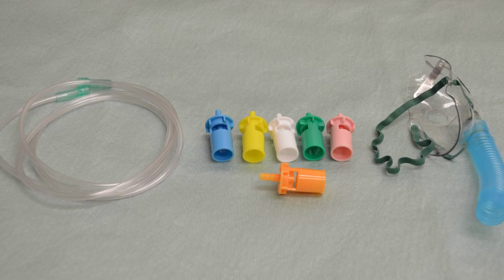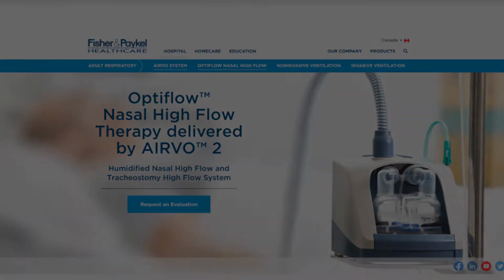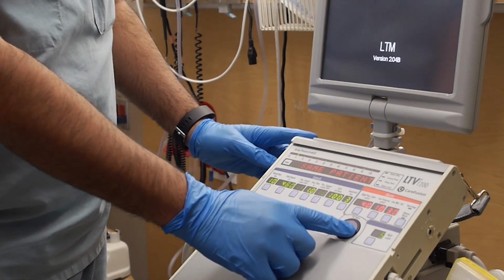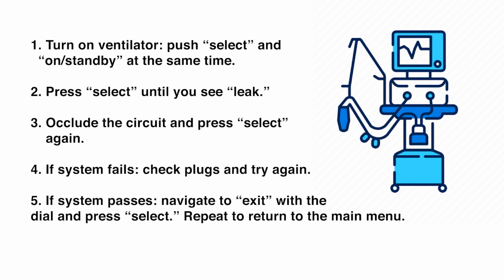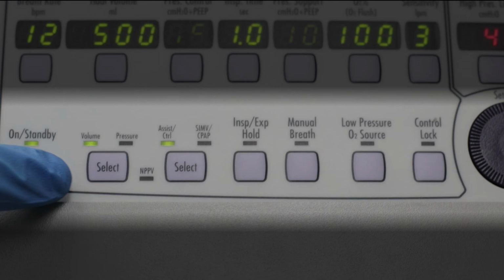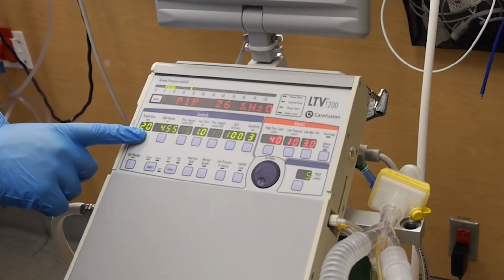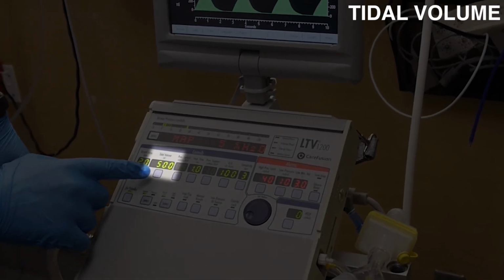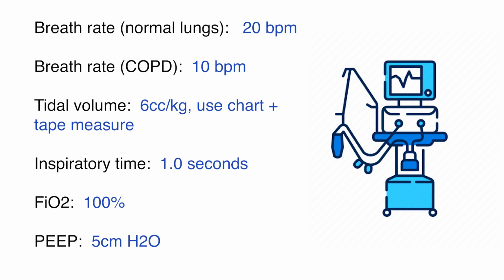Critical Airway Equipment in COVID Positive Patients - Mount Sinai Hospital, Toronto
The COVID-19 pandemic has placed an unprecedented strain on healthcare systems around the world.  The goal of this video is to enable you to find, assemble and deploy critical airway equipment in the event that our Respiratory Therapist workforce is overwhelmed or unavailable.

This video provides an overview of critical airway equipment for the emergency room physician.

By the end of this video, you will be familiar with 5 critical tasks:
Find and deploy a variety of oxygen delivery devices
Prepare equipment for Rapid Sequence Intubation
Assemble the ventilator circuit
Leak test the ventilator
Input basic patient-specific ventilator settings

*Please listen to the audio when watching this video*

While we will attempt to keep this video up-to-date, the literature and practice on COVID-19 are rapidly evolving, and we suggest that practitioners search for the most up-to-date information on any specific topic.  Finally, this video was developed based on local practice patterns and infrastructure; local factors should be taken into account if utilized at other hospitals.